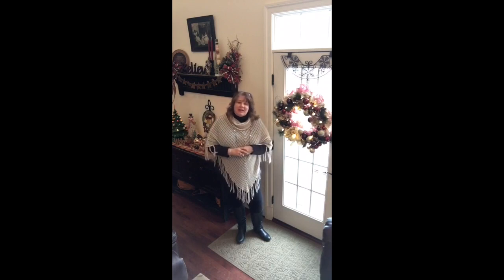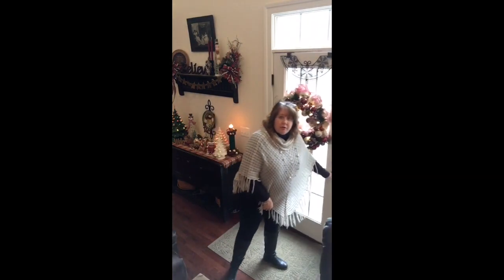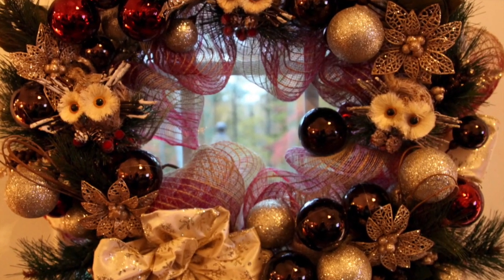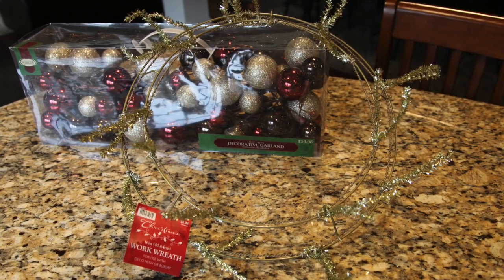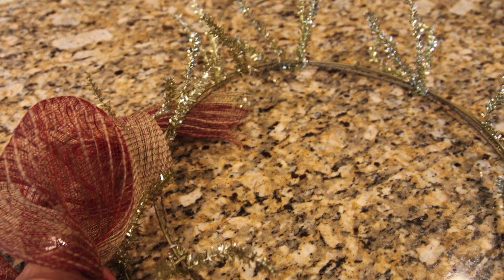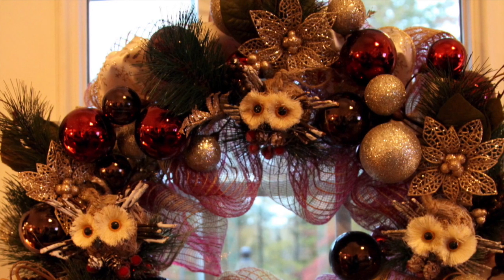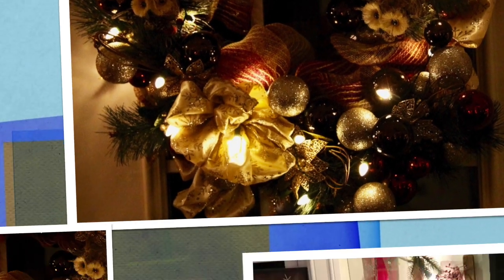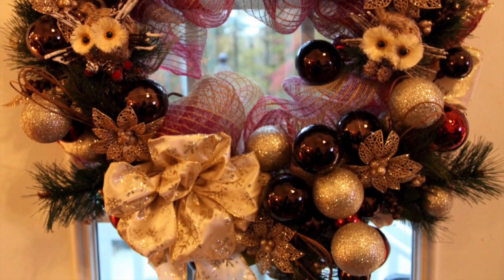Christmas Ornament Garland & Deco Mesh Wreath Tutorial -- (Christmas Voice-Over Series, Episode #3)